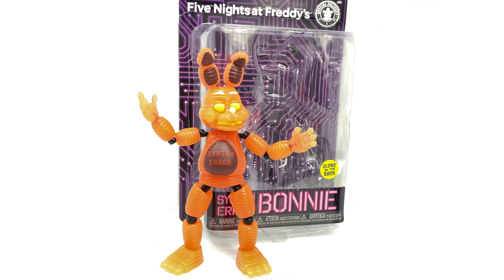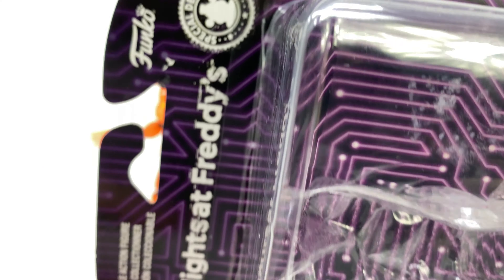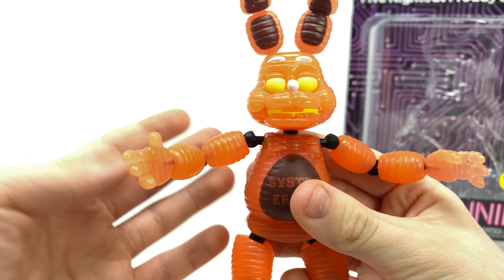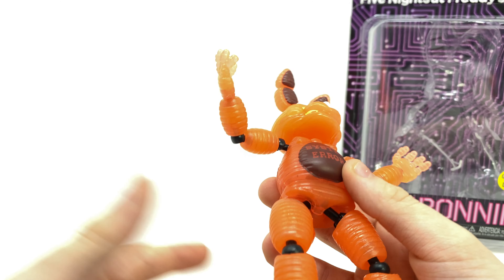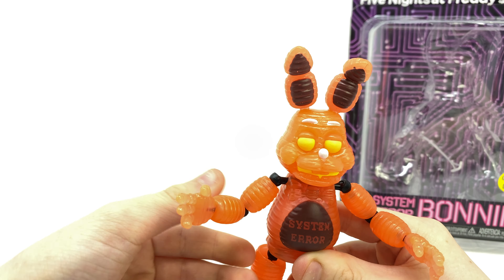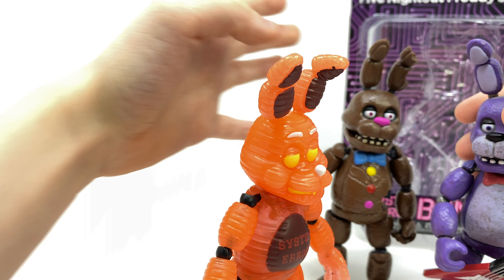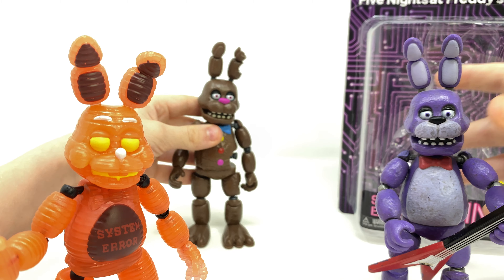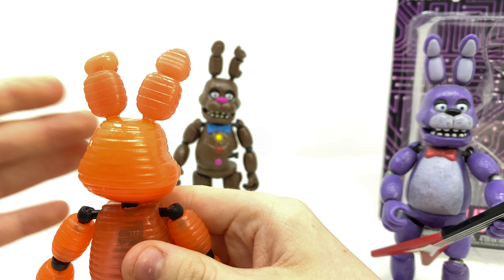Five Nights At Freddy's System Error BONNIE Action Figure Review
Five Nights At Freddy's System Error BONNIE Review
Funko Action Figure - FNAF Special Delivery - Series 7 - System Error Bonnie